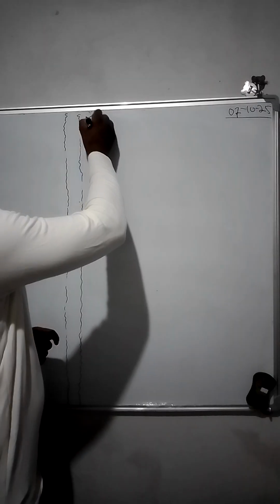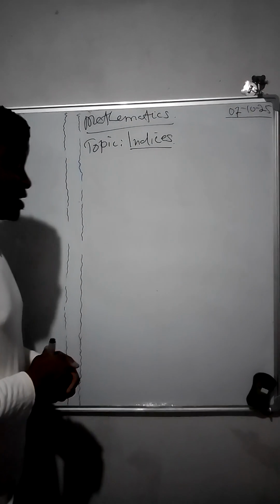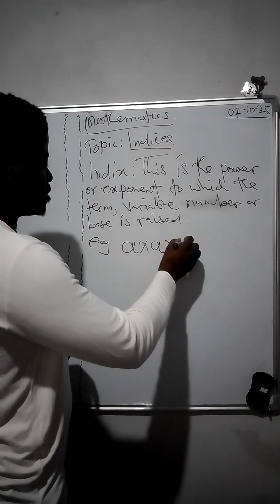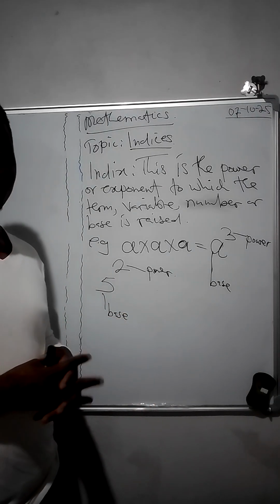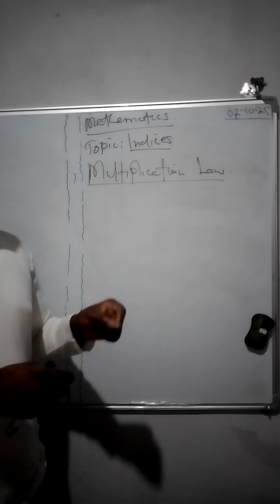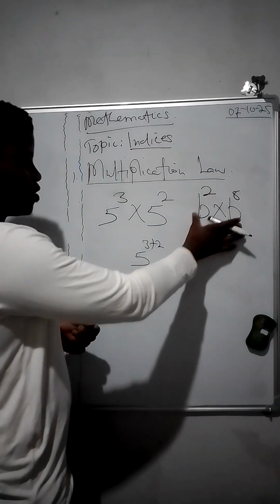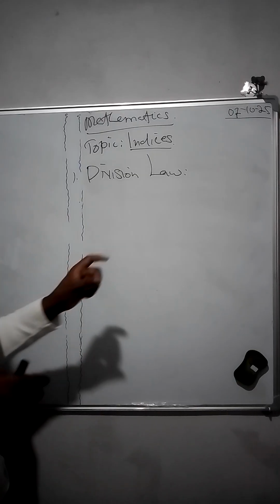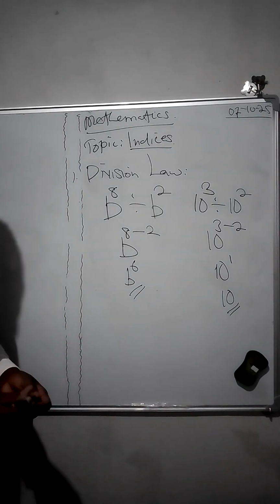30 January 2026